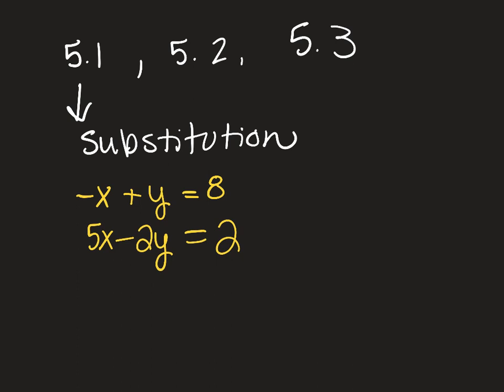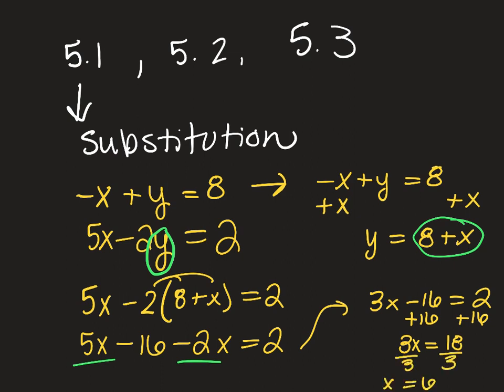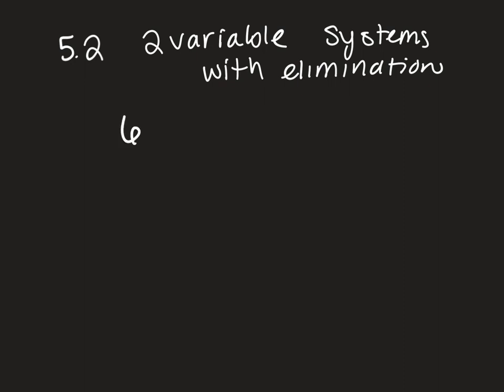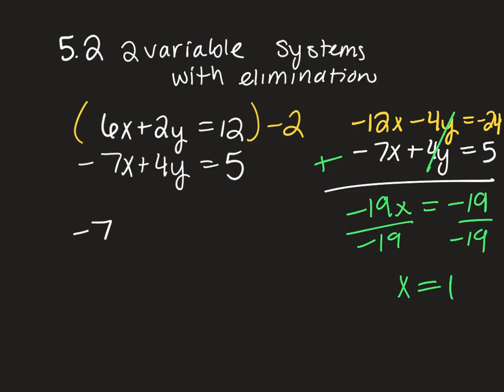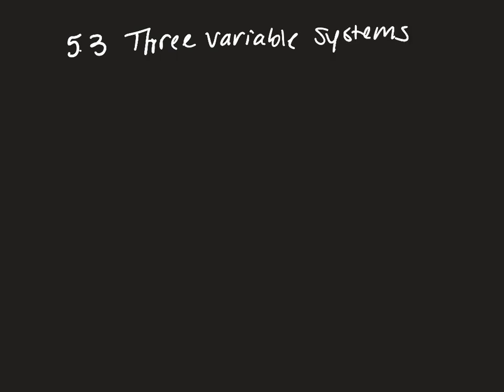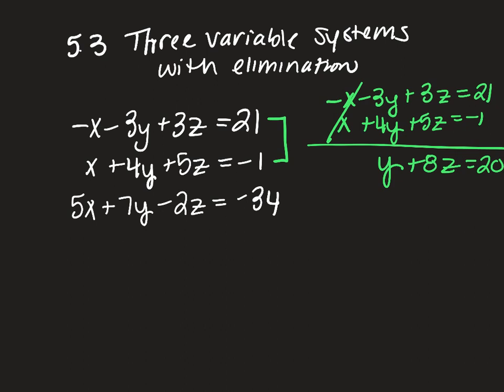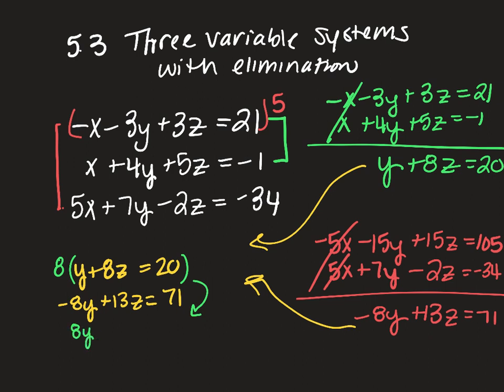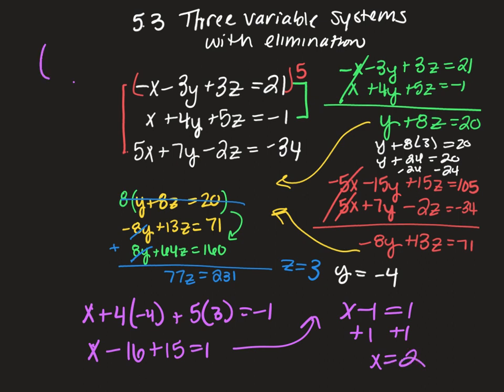chapter 5 review